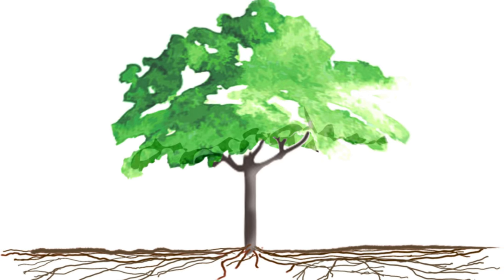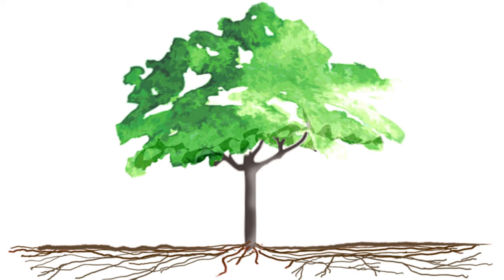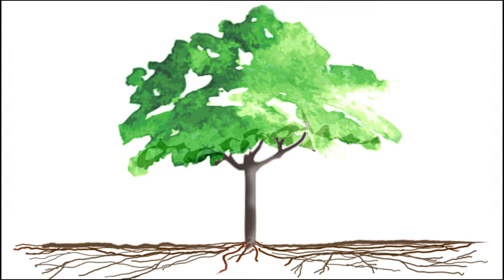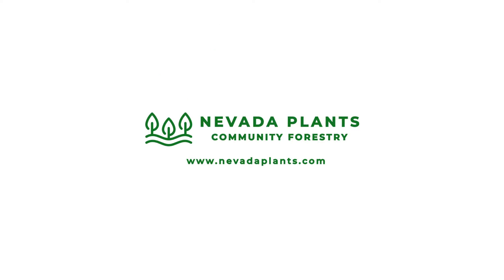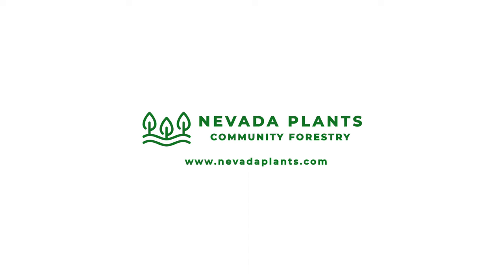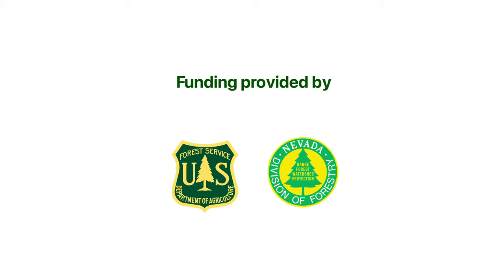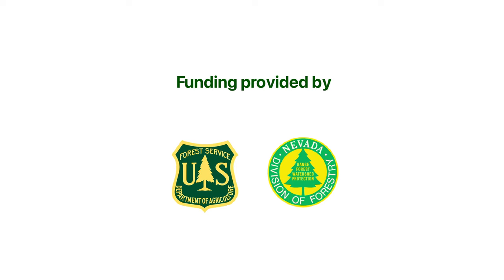Lecture on Soils in Southern Nevada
Nevada soil scientist Douglas Merkler of Aerial M2 LLC shares vital information about soil and tree needs in Southern Nevada. You won't want to miss his expert advice.